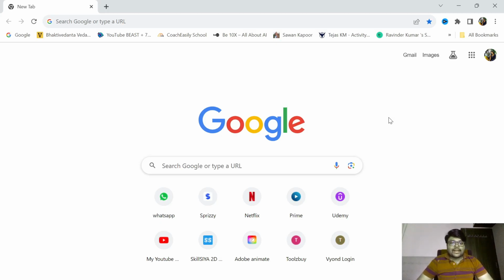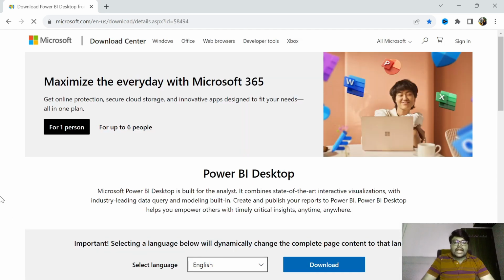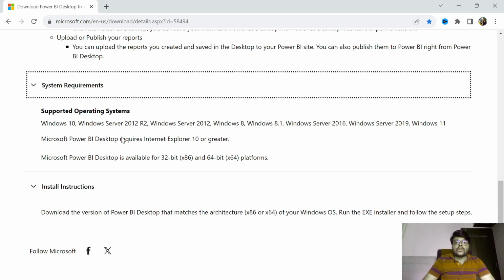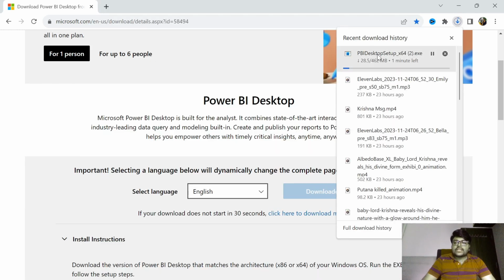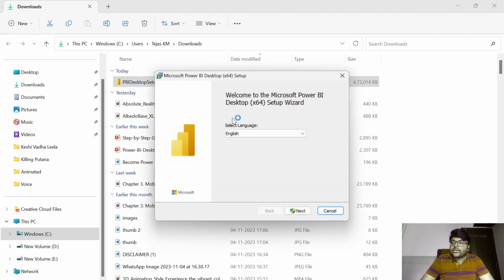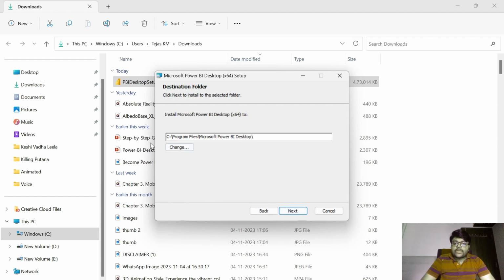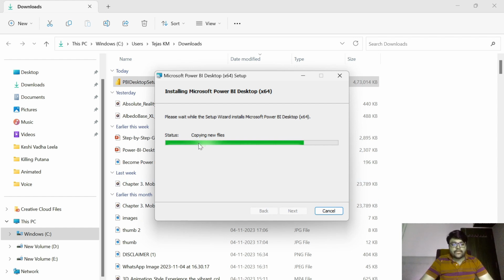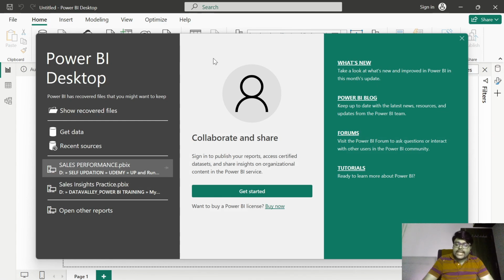🔥How to Install Power BI Desktop ? | ( Installation of Power BI Desktop) 🔥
In this video, I'll show you how to install Power BI Desktop. Power BI Desktop is a great tool for data analysts and business professionals. It allows you to create beautiful dashboards and visualize your data in a user-friendly way. This video is a practical guide that will show you how to install Power BI Desktop.